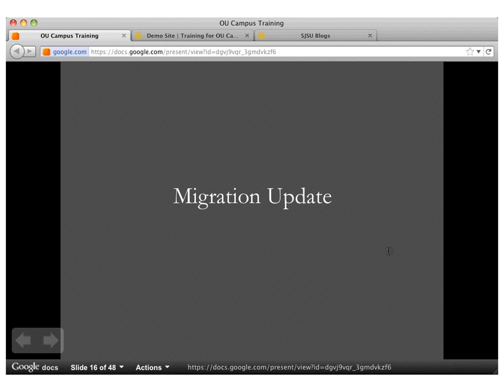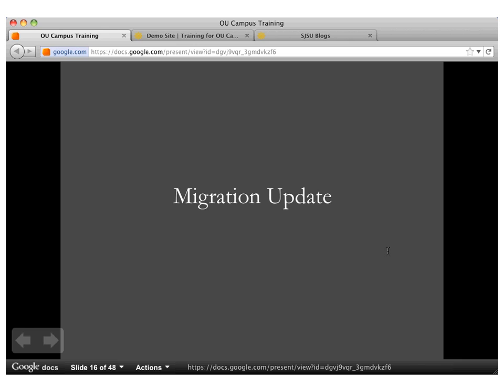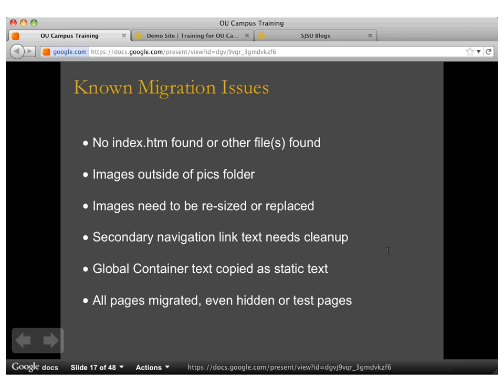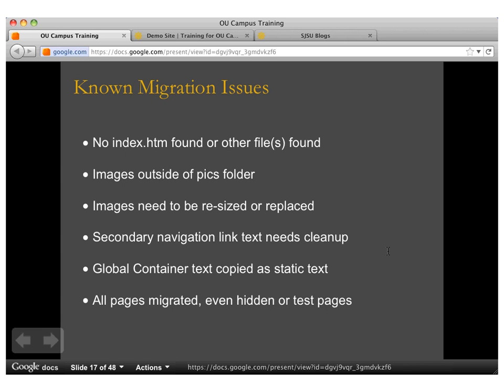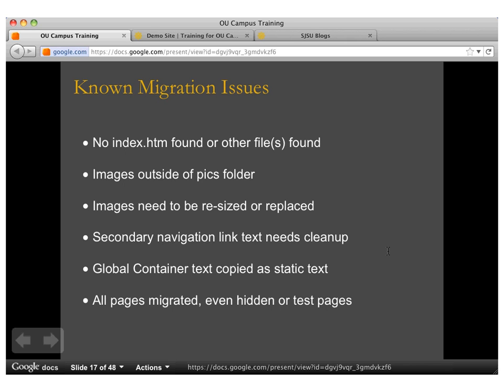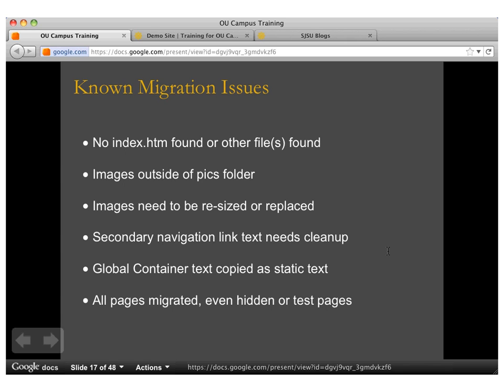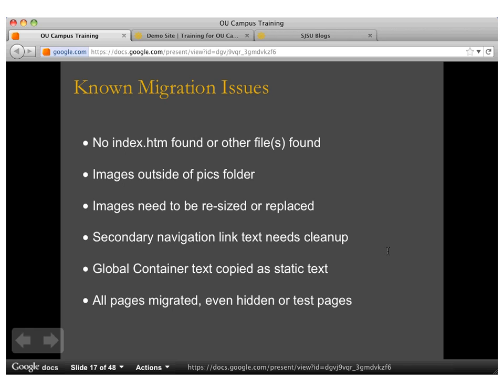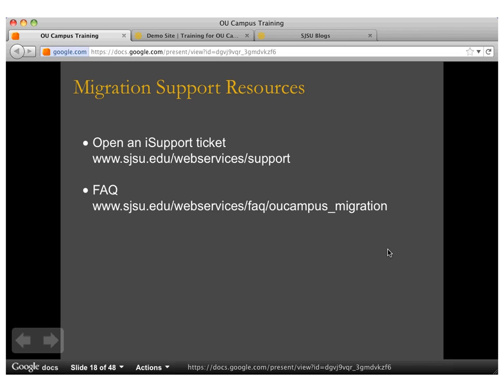OU Campus: Migration Update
The objective of this module is to educate website users on the migration process of their site from WebCMS7 to OU Campus.